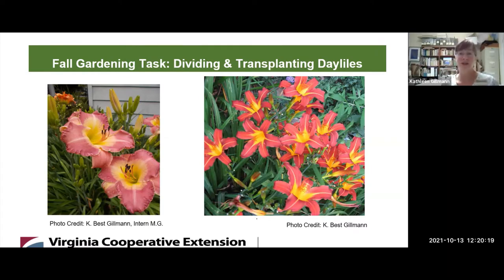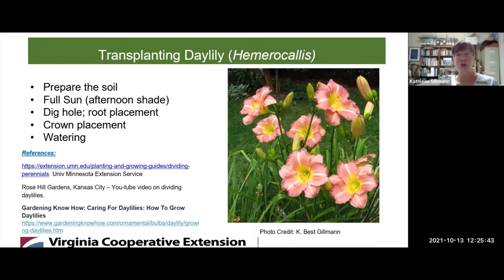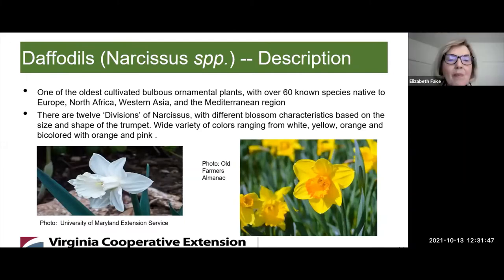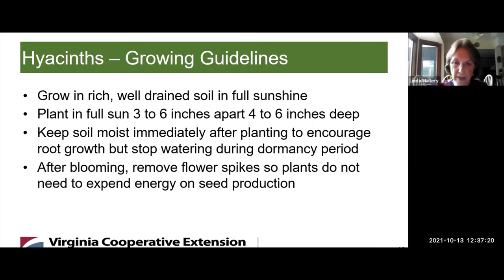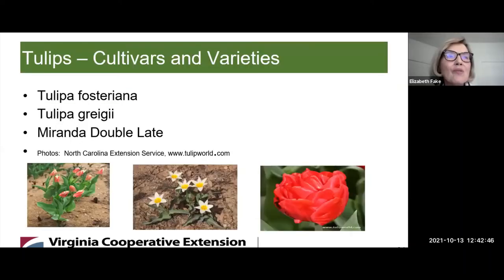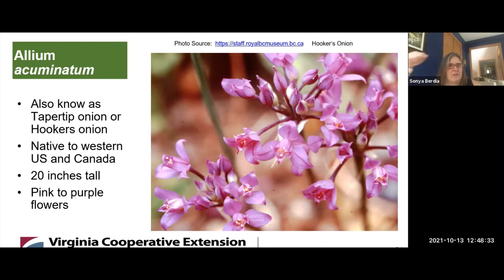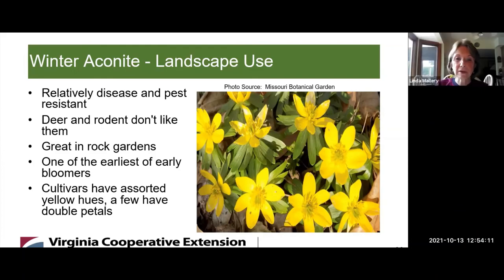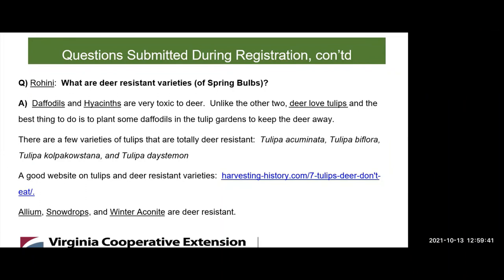Zone 7 Plant Spring Bulbs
Fall is the best time to plant spring bulbs. Come listen to our master gardeners.
Fairfax County Master Gardeners (FCMGA) educate and provide scientific horticultural information to the public. FCMGA is a partner with Virginia Cooperative Education, Virginia Tech, and Virginia State University.
Virginia Cooperative Extension (VCE) is a joint venture between Virginia State University and Virginia Tech with the mission of providing unbiased research to the public. The Fairfax County office provides programs on agriculture and natural resources, food, nutrition, health, sustainability, and 4-H youth development.